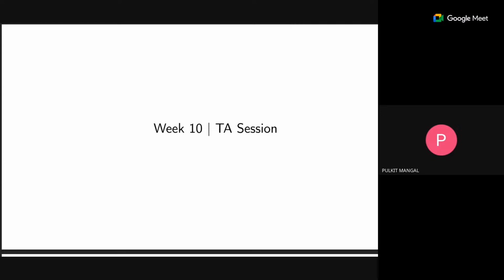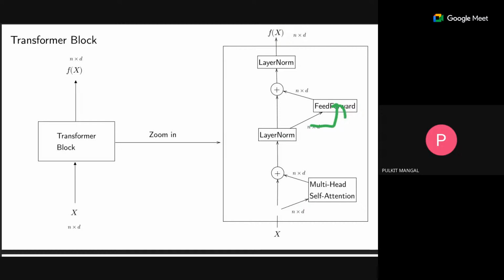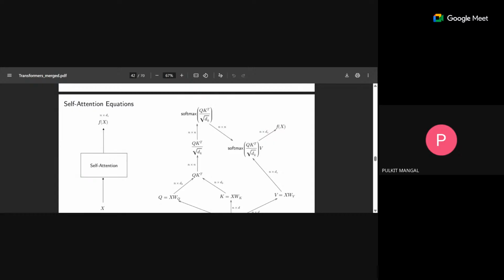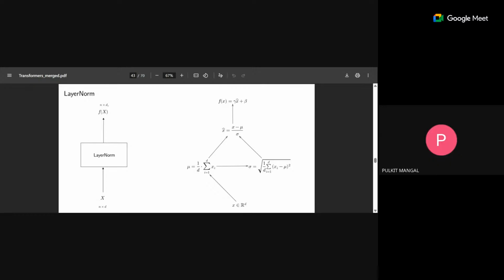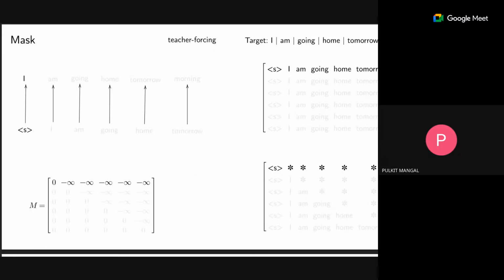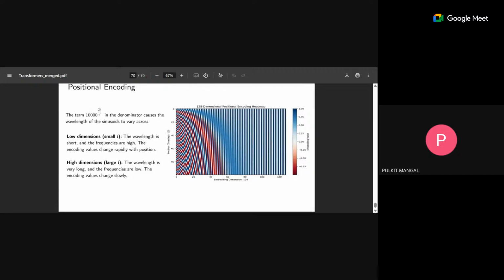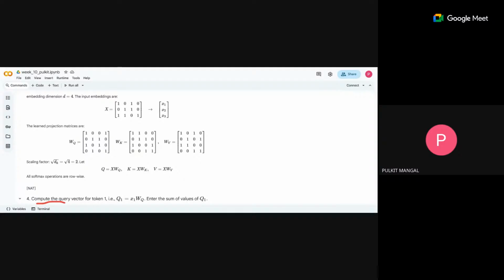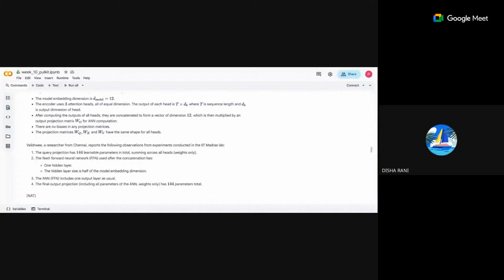Sept 25 | Week 10 - TA Session 1